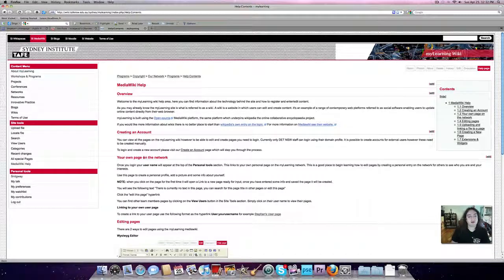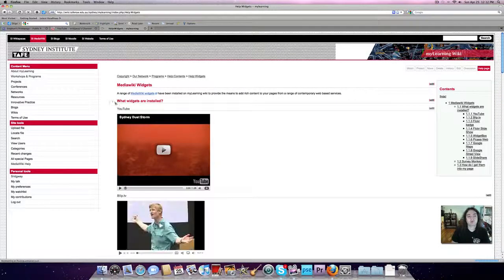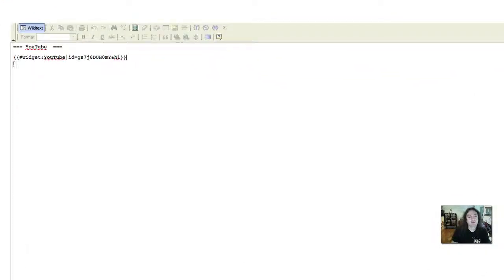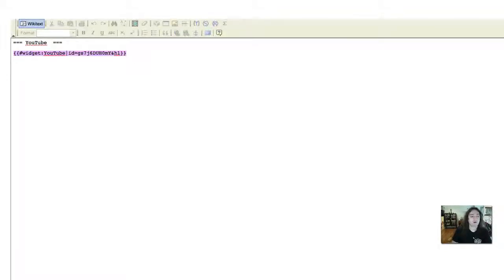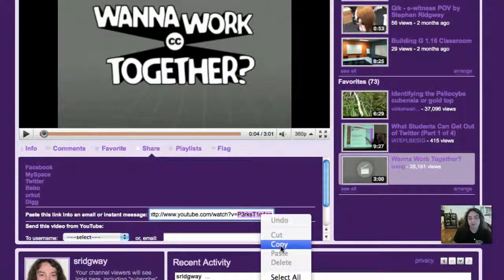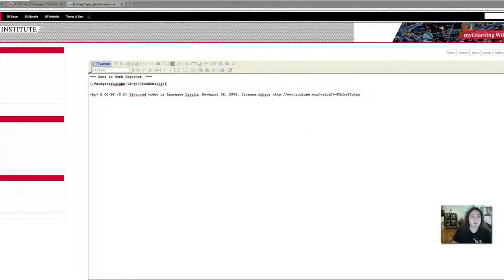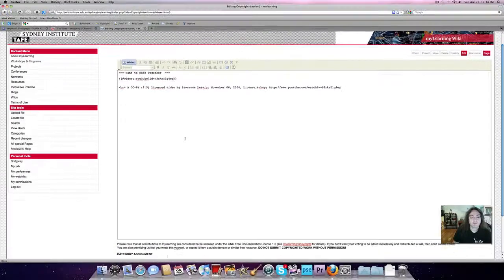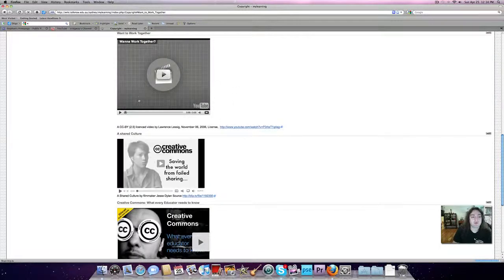How to embed a YouTube video in a myLearning mediawiki page